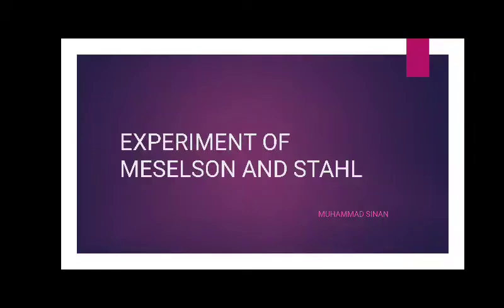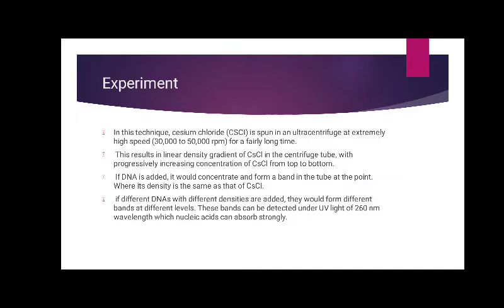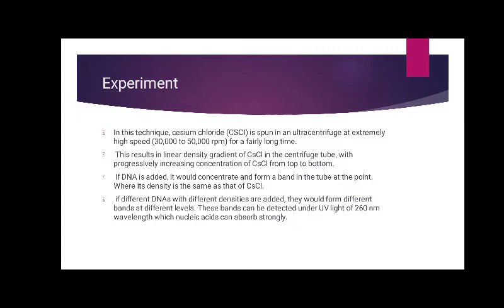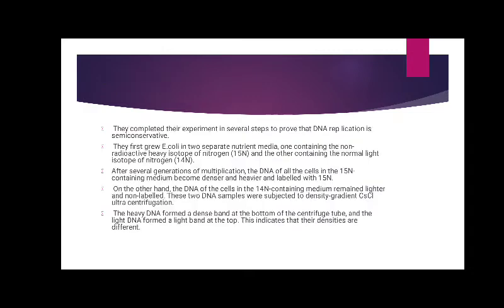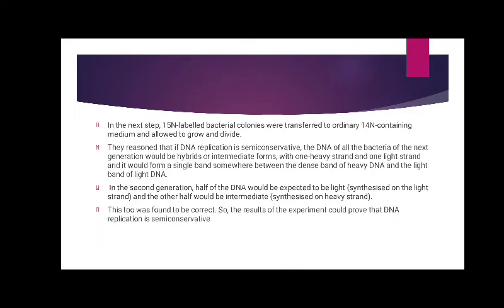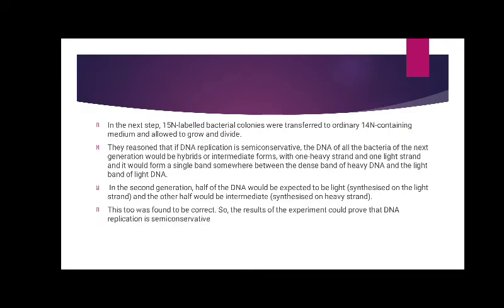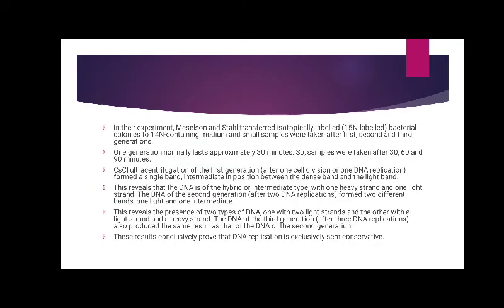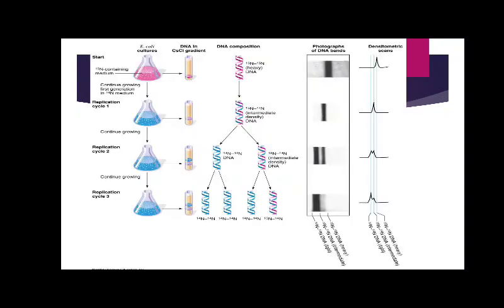Messelson and Stahl experiment- Muhammed Sinan P